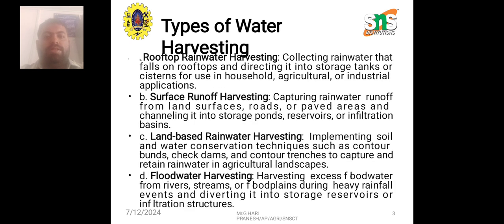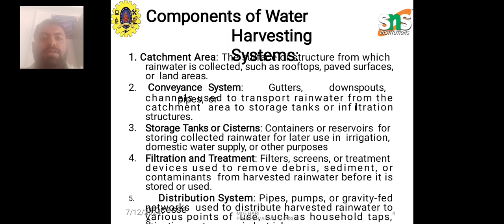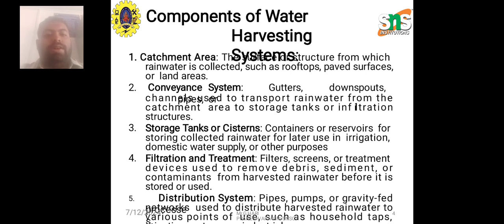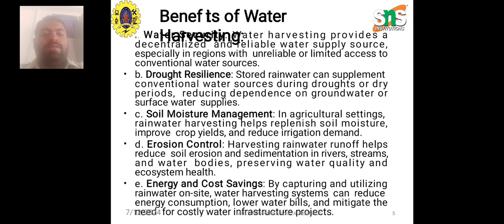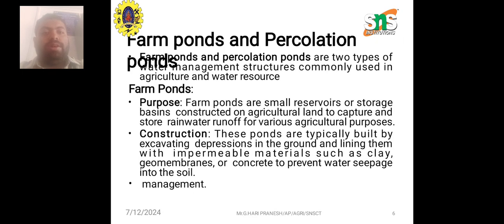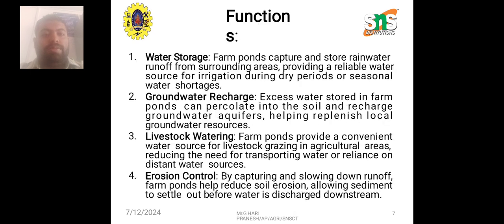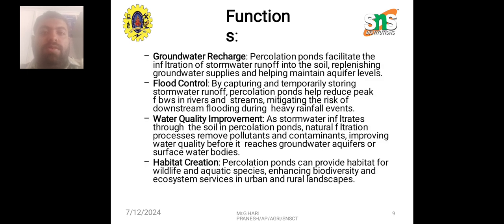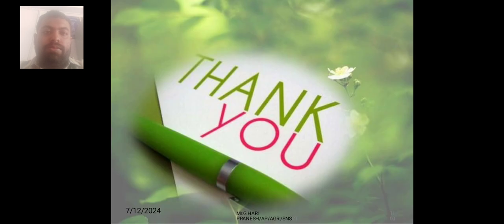Water Harvesting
The topic is about water harvesting its definition, Types of water harvesting, its components, benefits of water harvesting, farm ponds and percolation ponds, its definition and functions...